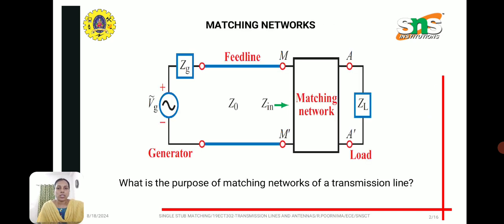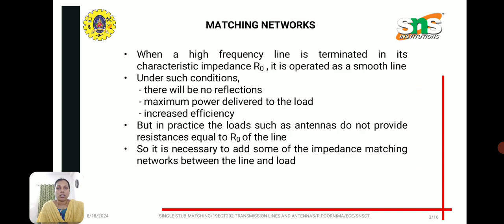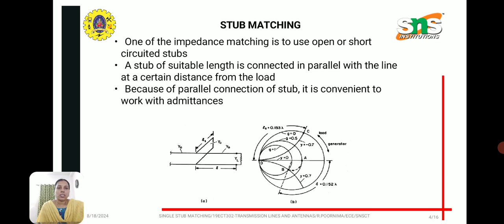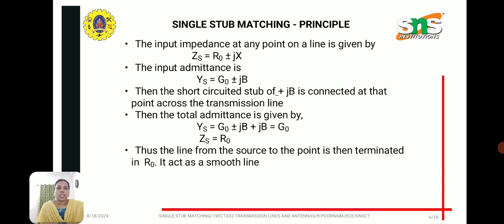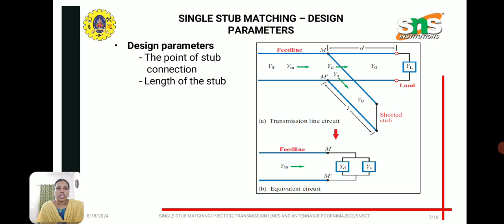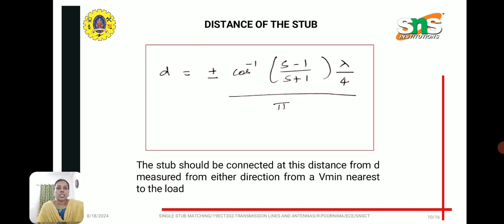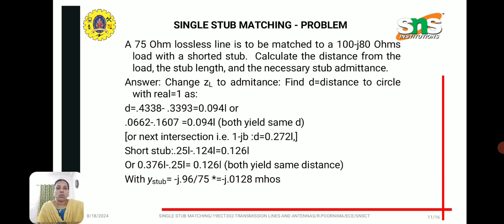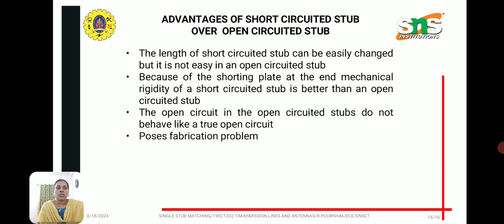Single stub matching